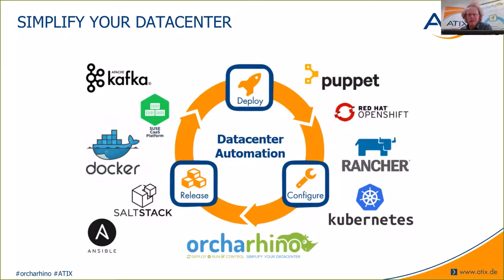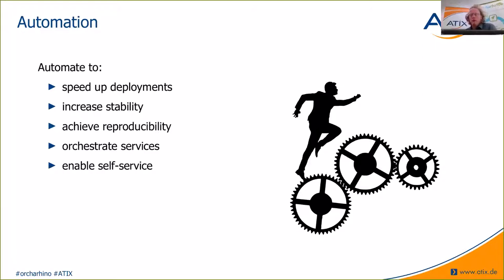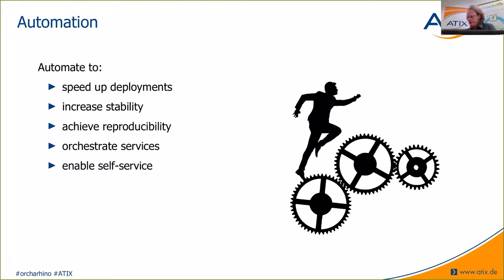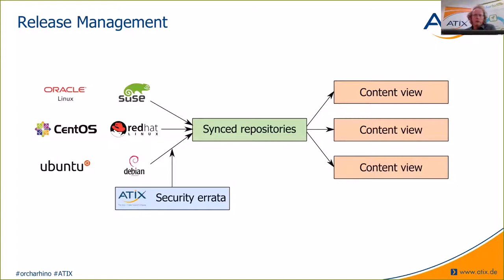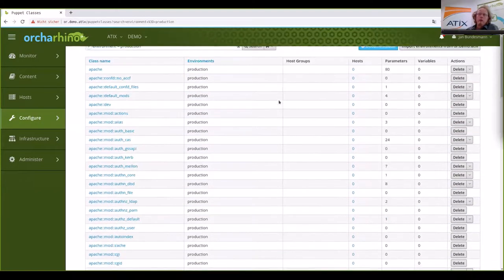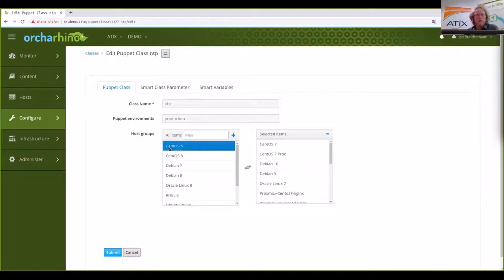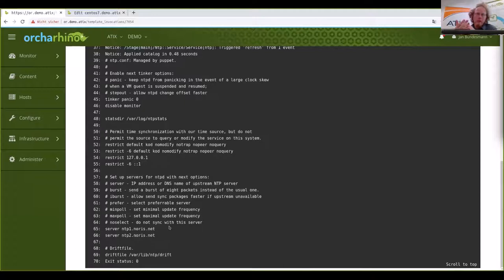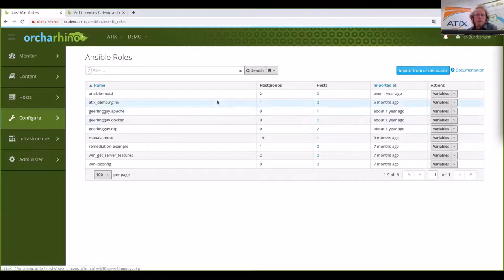Webinar: Configuration Management with Puppet & Ansible in orcharhino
In this webinar we show how configuration management with Puppet and Ansible works in the automation tool orcharhino.